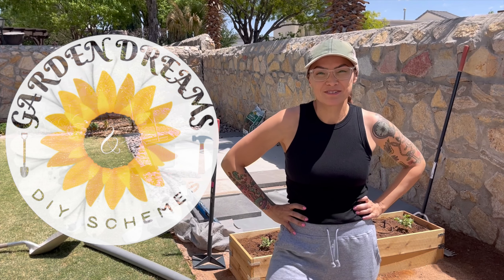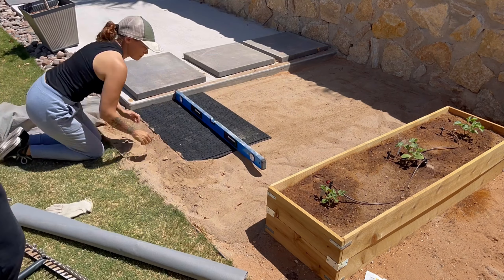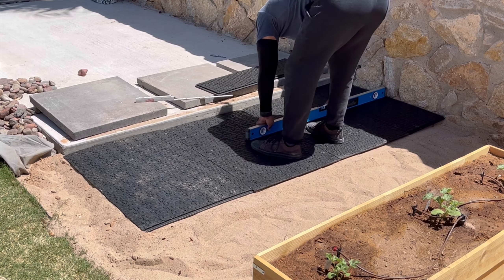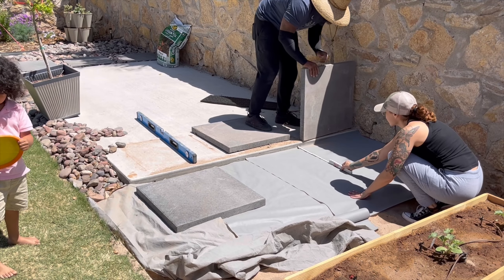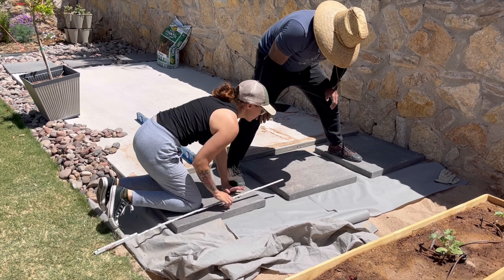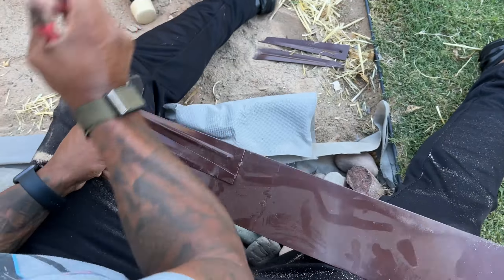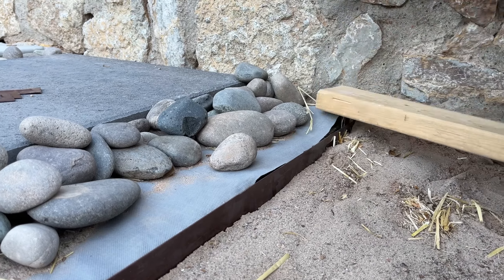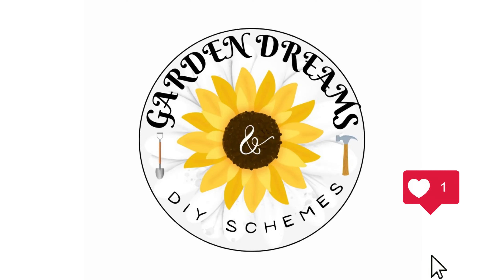EASY Install Square Pavers, Rocks & Edging! do it TODAY!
Hi y'all! Learn to lay pavers in your own yard in just a couple steps.
1. Lay Base Layer- crushed rock or gravel
 (We have hard as a rock soil so we didn't lay this but if you don't you'll need step 1)
2. Lay leveling sand and level with 2x4 or with rake like I did it.
3. Lay down black paver base boards
4. Lay down landscaping fabric
5. Place cement pavers on top
6. Spread out the rocks
7. Add some edging
8. Enjoy the new yard YOU created!